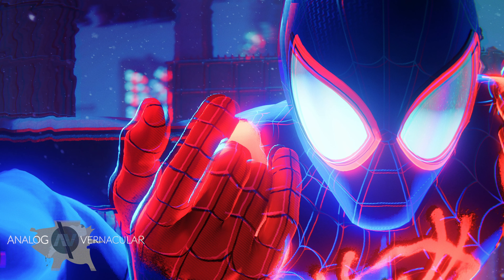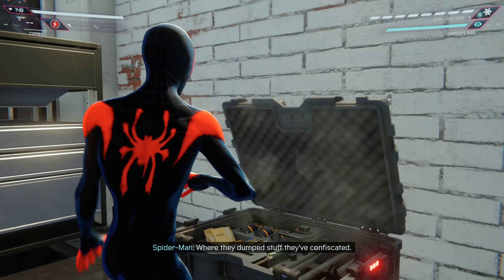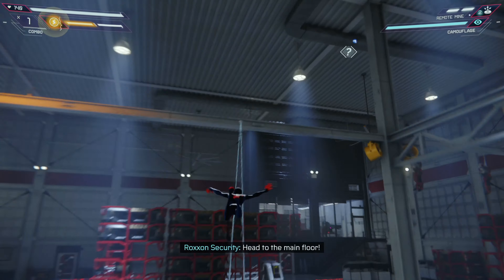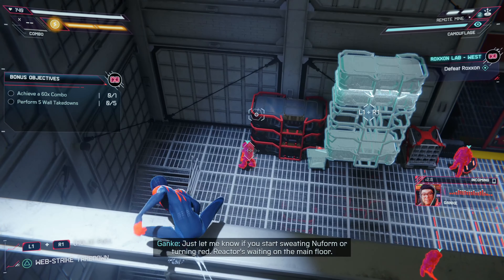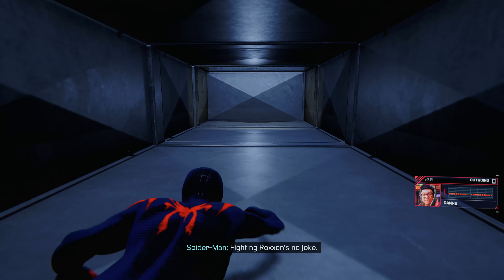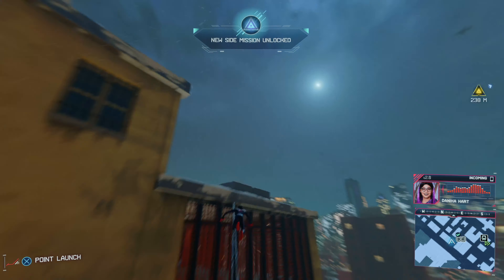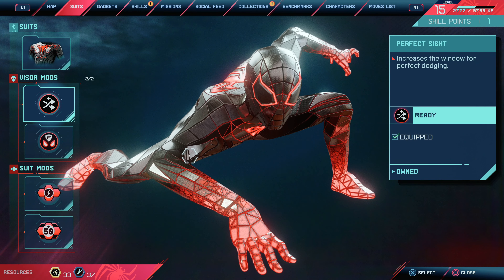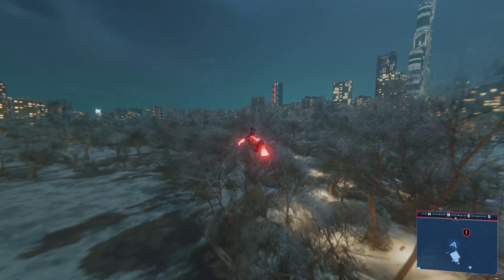Programmable Matter | #09 Spider-Man Miles Morales | PS5 in 4K [Spectacular Difficulty, Platinum]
Spider-Man Miles Morales (PS5)

- Insomniac's Spider-Man Miles Morales is the follow up to the acclaimed Spider-Man game exclusively on Sony consoles. This is the first game I've got on the channel that is being played on the Playstation 5. It is absolutely stunning! We are playing on the hardest difficulty, Spectacular, and with the Fidelity option which gives us a beautiful 4K resolution New York with ray tracing! Come join me as we play as Miles Morales the new Spider-Man in town!

Played on the Playstation 5